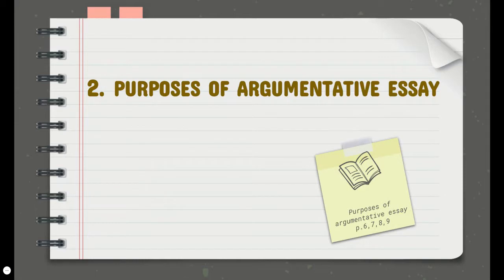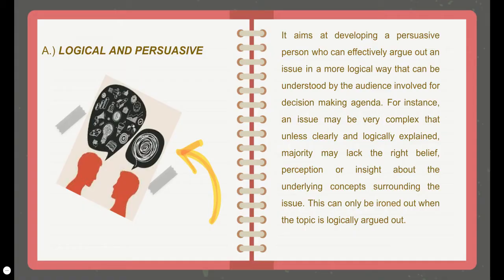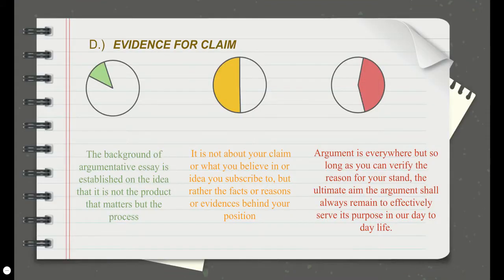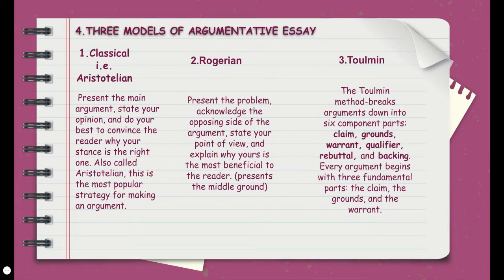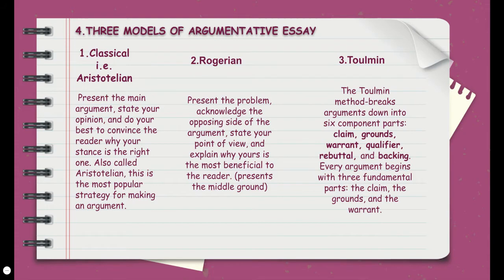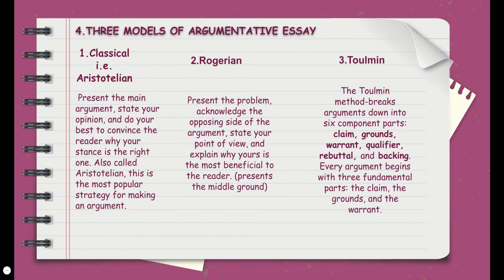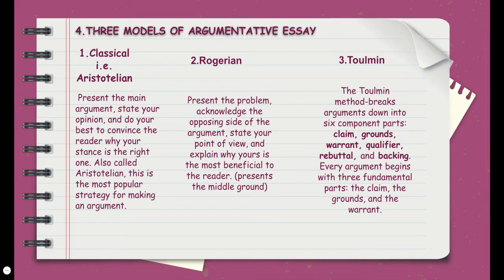PFBT OPEN LECTURE: Argumentative essay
PFBT Students' Open Lecture prepared by student Zeynep Nuredin
Sources used for the preparation of the video: stated in the end of the video
Mentor: EFL Lecturer Stela Bosilkovska, MA & MCI